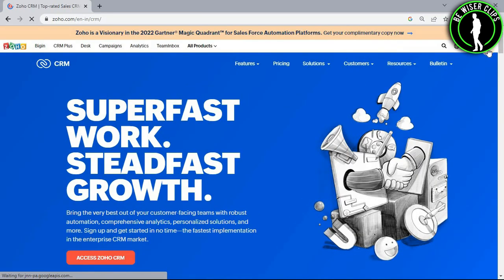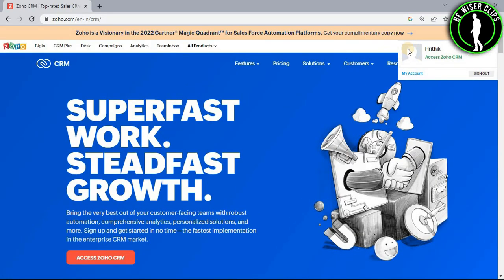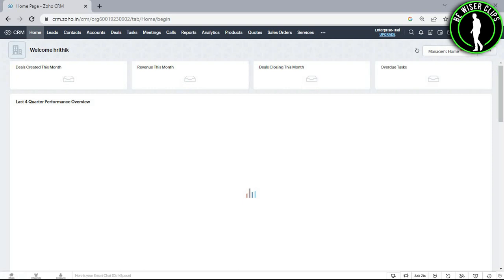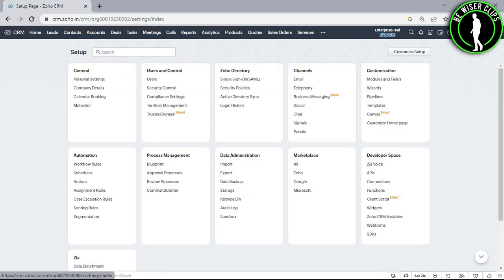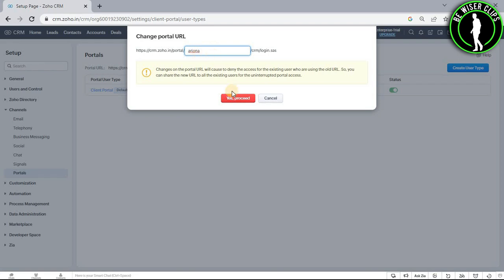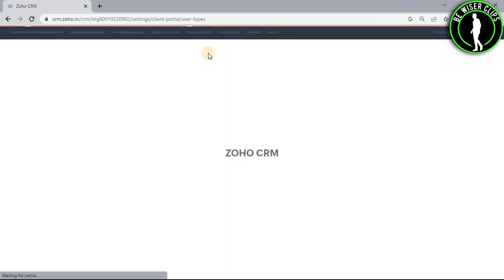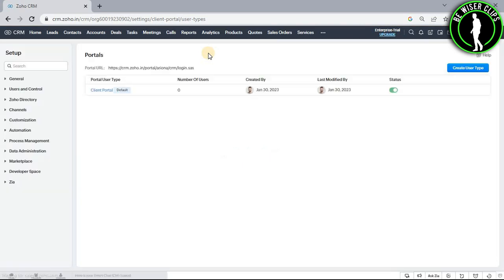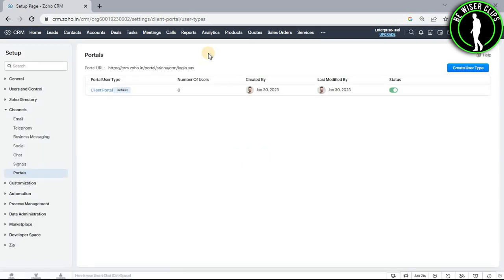How To Change Portal Url in Zoho CRM | Zoho CRM Tutorial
This video shows you How To Change Portal Url in Zoho CRM Easily! Watch this Video till the end to learn How To Change Portal Url in Zoho CRM.

Were you able to figure out How To Change Portal Url in Zoho CRM on the Phone? Share this with your friends who want How To Change Portal Url in Zoho CRM.

Problem Solved in this Video-:

how to change portal url in zoho crm
zoho crm
zoho
zoho one
zoho books
zoho creator
crm
zoho consultant
zoho partner
zoho crm tutorial
zoho corporation
process automation
zoho desk
zoho sign
zoho crm portal
zoho desk setup

What Do you Think of How To Change Portal Url in Zoho CRM on Mobile?